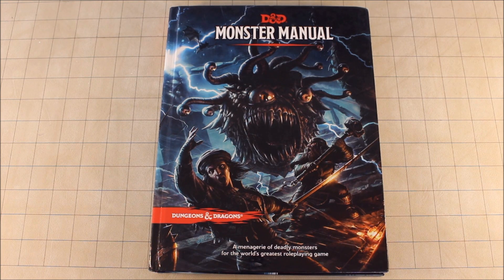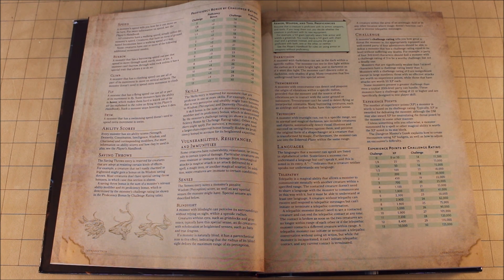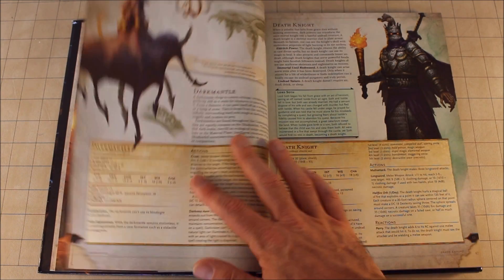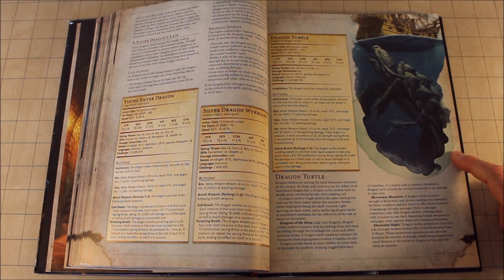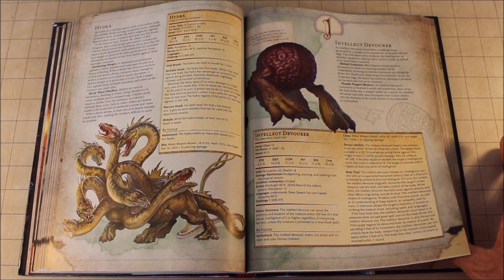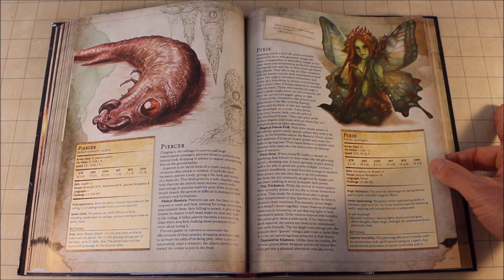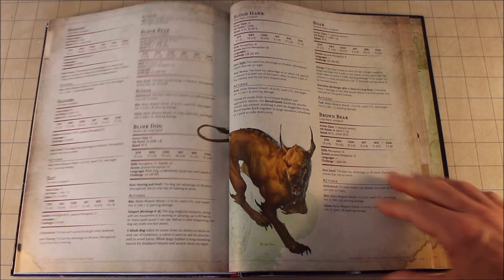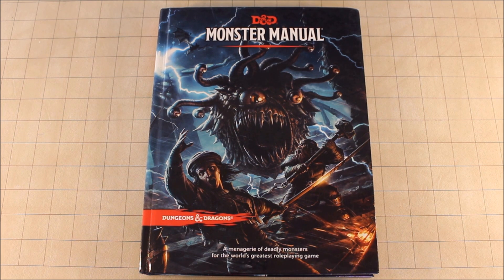D&D (5e): Monster Manual Review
This video is a review and flip through of the monster manual for dungeons and dragons 5e.